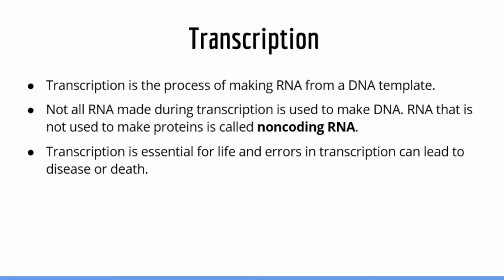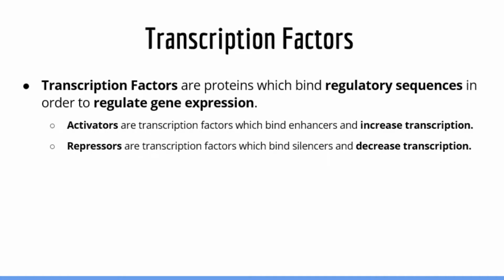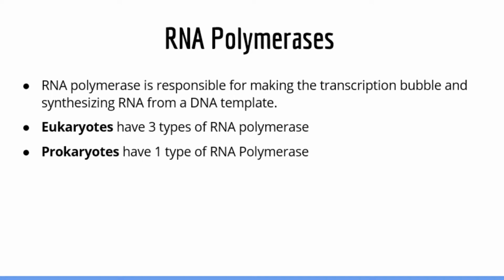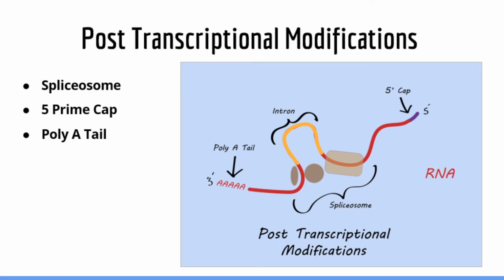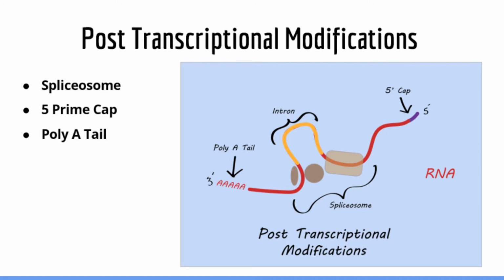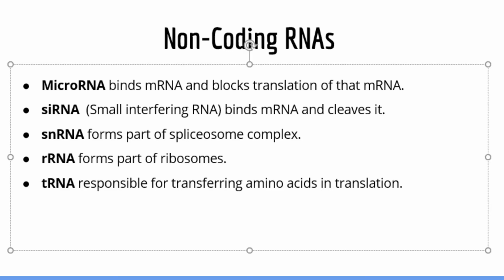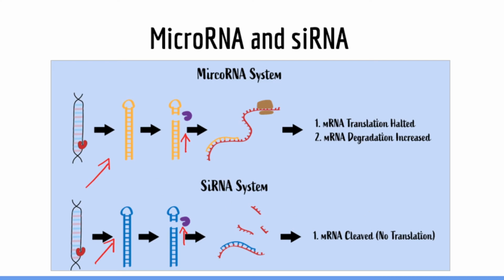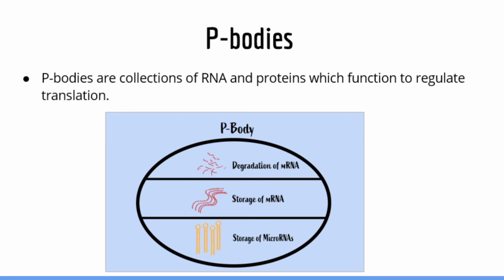Transcription I: Gene Regulation, Transcription Factors, RNA Polymerase & Non-Coding RNA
This is the first of two video on RNA transcription. In this video we will introduce basic the elements of transcription that you need to know for the USMLE Step 1. Specifically, we will talk about regulation of transcription including regulatory sequences, transcription factors and promoters. We will also talk about RNA polymerase, non-coding RNA, MicroRNA, siRNA, snRNA, alternative splicing, and p-bodies.
In the second video, we will go over the individual steps of transcription and post transcriptional modifications that you need to know for the USMLE Step 1.

MyUSMLEStep  is a new Step 1 preparation platform aimed at simplifying the basic science portion of the USMLE Step 1.